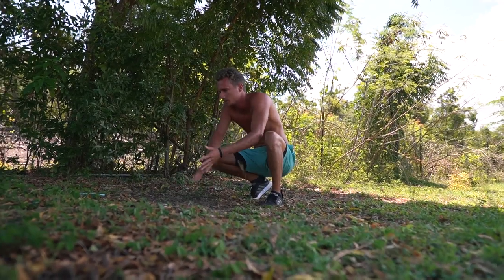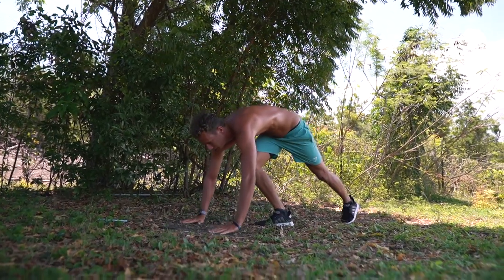Trying Mike Rashid's Chest Routine No Equipment Needed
In today's video, I run through a home workout which is a chest workout routine by Mike Rashid called Warrior Push-Ups. This is a great home work out routine as there is no equipment needed. In the past 6 months, fitness and moving my body when not kiteboarding has become a passion of mine and hope this video hypes you up to get some push-ups in!

Ride Engine (Travel Bags & Kite Harnesses)